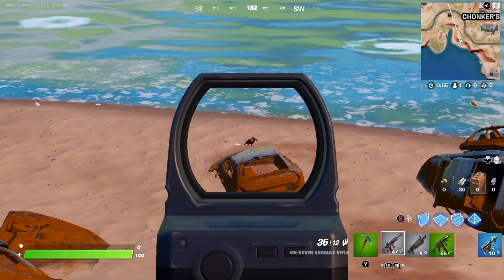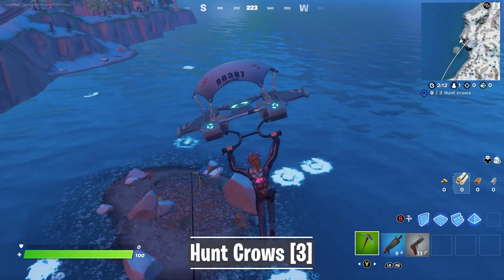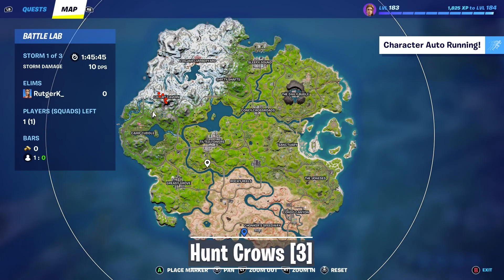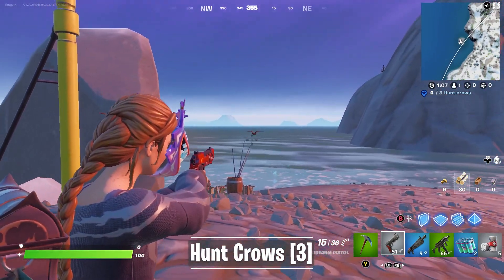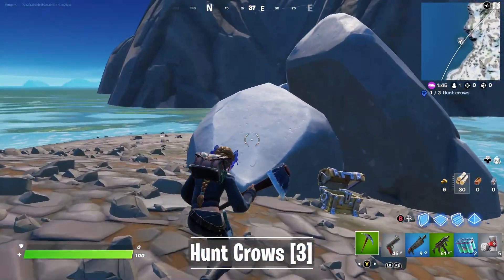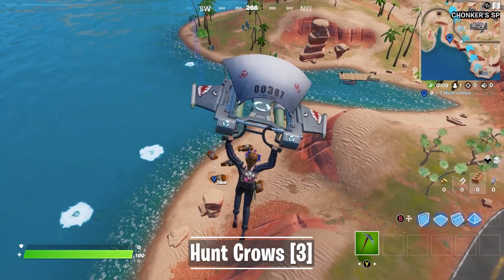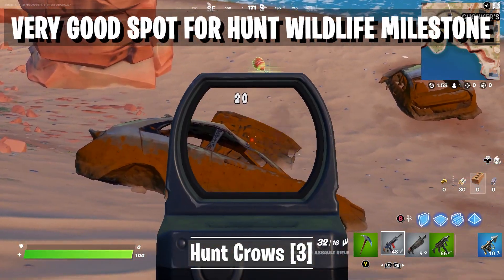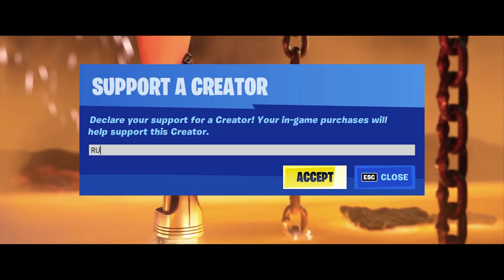BEST HUNT CROWS LOCATIONS (3)! Daily Quest Fortnite & Hunt Wildlife Milestone [Chapter 3, Season 1]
In update v19.20 Fortnite added new daily quests! Let me help you out by showing the best location to hunt crows (3) and complete the challenge.

Also very use for the Hunt Wildlife Milestone!

Timestamps:
00:00 Intro
00:10 Location 1: Fisher's Paradise
00:47 Location 2: Rustaway Shores (BEST!)
01:12 Don't forget to Like and Subscribe!